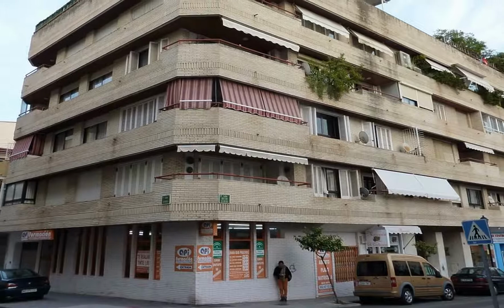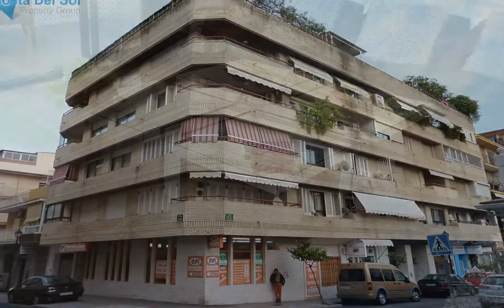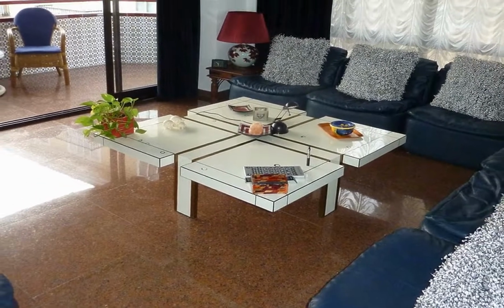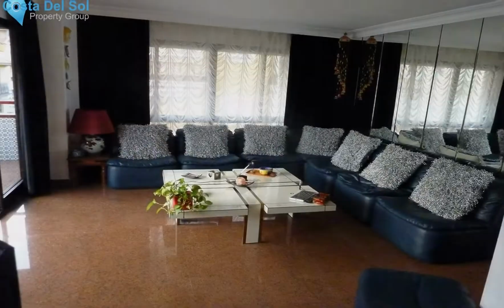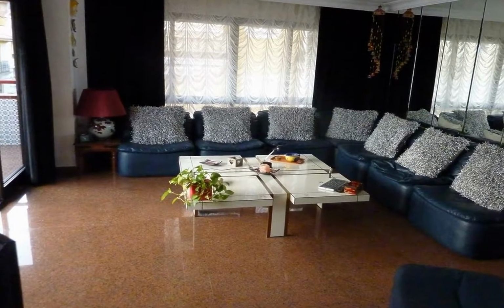4 Bedrooms Middle Floor Apartment in Fuengirola, Costa Del Sol FOR SALE €400,000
4 Bedrooms Middle Floor Apartment in Fuengirola, FOR SALE €400,000 Property ID: CDS17041
Reduced from 450.000 to 400.000 for a quick sale.
Apartment located in the Centre of Fuengirola, impressive apartment in emblematic building, 217 m built, distributed in spacious living room with marble floors, covered terrace with Southwest orientation and magnificent views, four bedrooms, two bathrooms, fully equipped kitchen, iron and cupboard space. 2 parking spaces.
Located in the heart of the town with easy access to all amenities such as schools, supermarkets, restaurants, train and bus stations.

Apartment, Town Centre, Partly Furnished, Fitted Kitchen, Parking: Garage, Facing: Southwest
Views:  City, Street, Surrounds, Town.